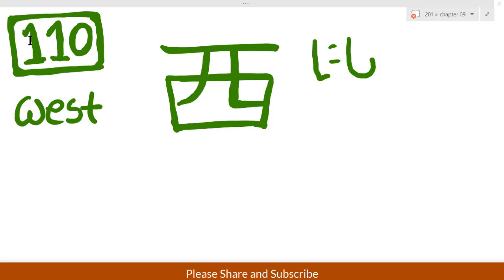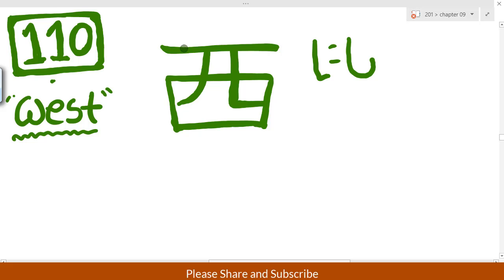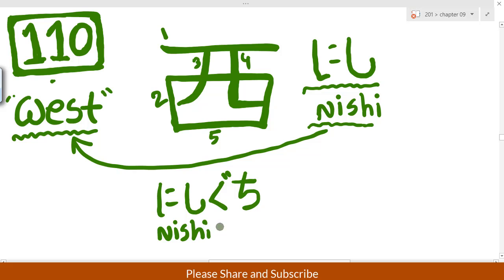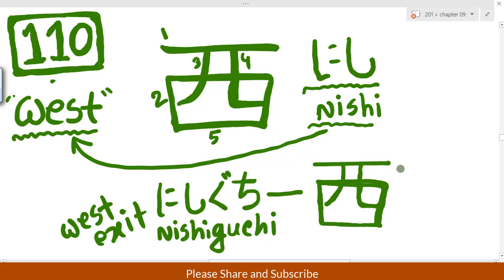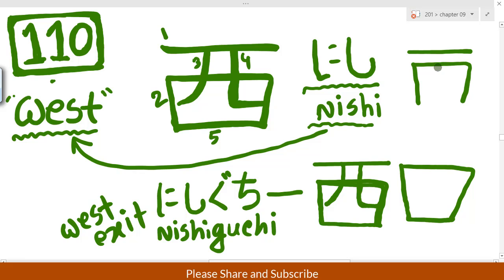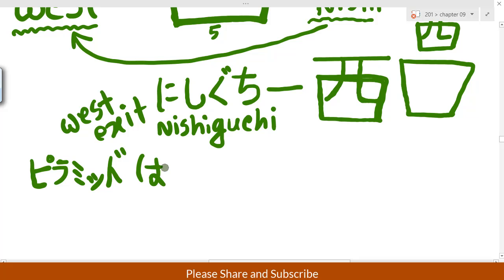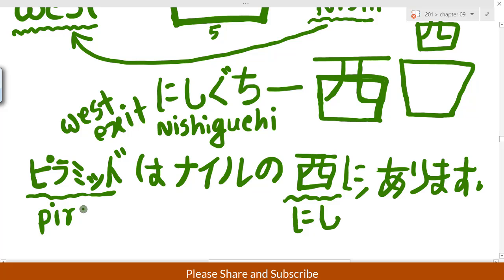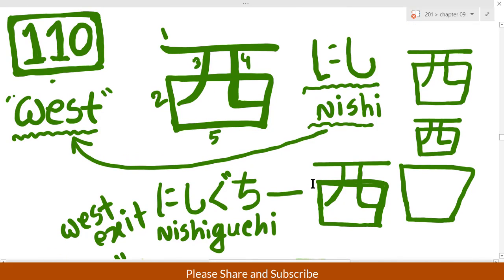kanji for JLPT test N4 // basic kanji 110 //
For the Japanese Language Proficiency test, there are 3 sections: Writing, Listening and Reading. In the section of writing and reading, Kanji is very important to pass the JLPT N5, N4 and N3. In the N5 level, Kanji is needed nearly 100 and N4 level, kanji is needed 100+180 = 280. In the N3 Level, 100+180+360 =640 kanji is needed.

For the easily understanding and reminding with vocabulary and Kanji for reading and Writing, I would like to arranging the all information from the previous JLPT test.

I thought that it would be helpful for learners. If you feel that this video is helpful or not for you, please make a comment.